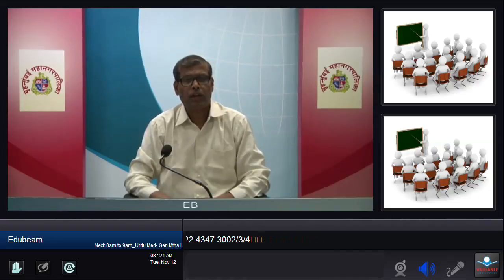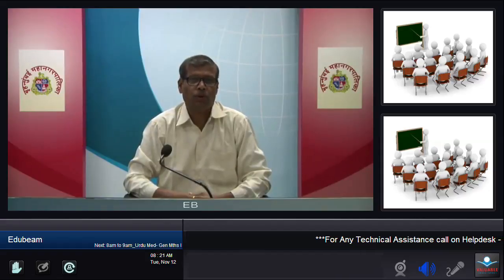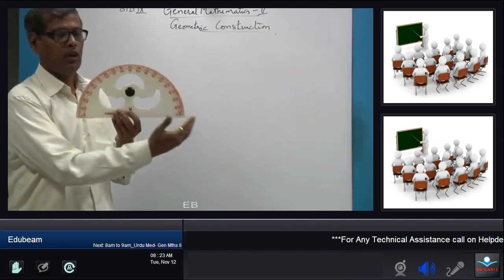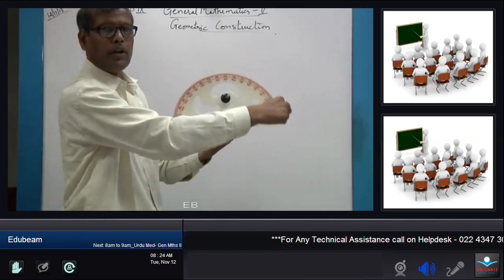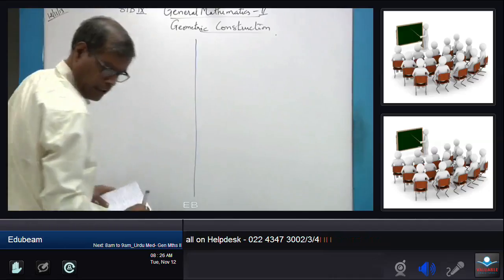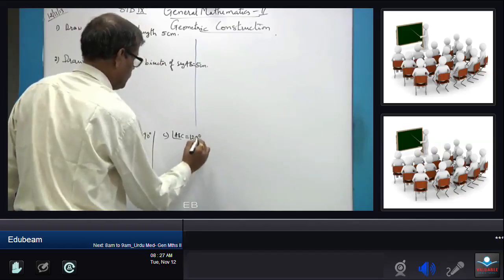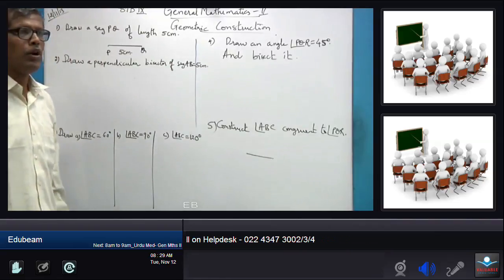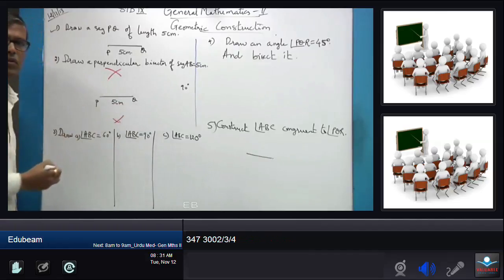Venera Test Live Stream